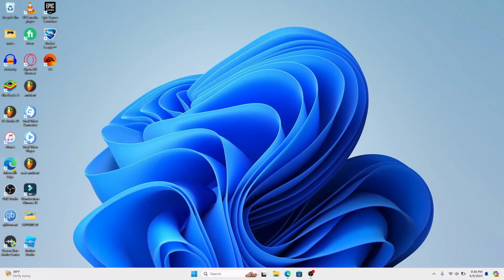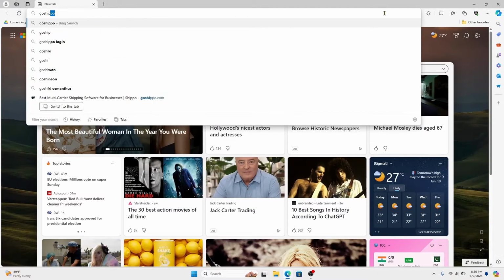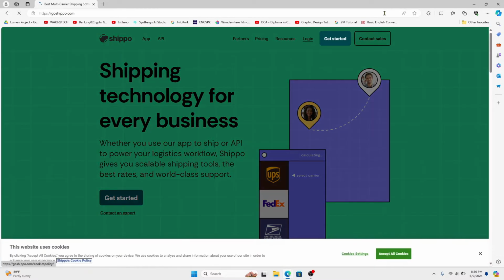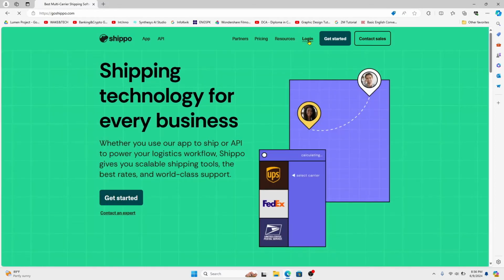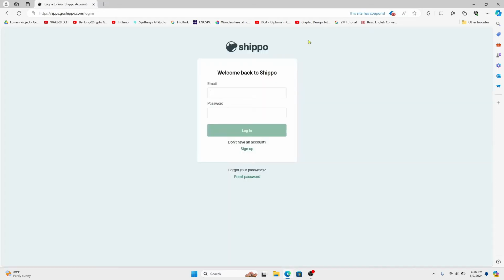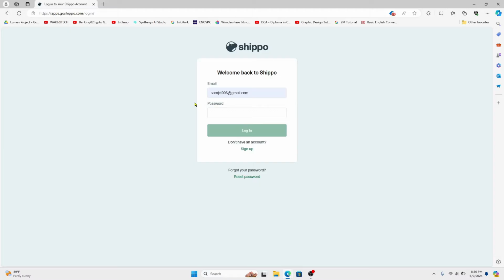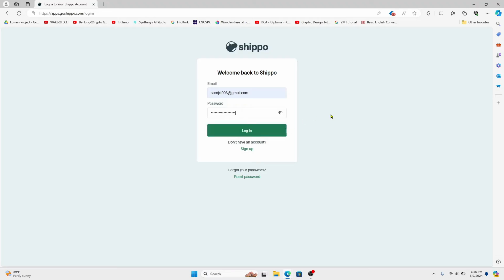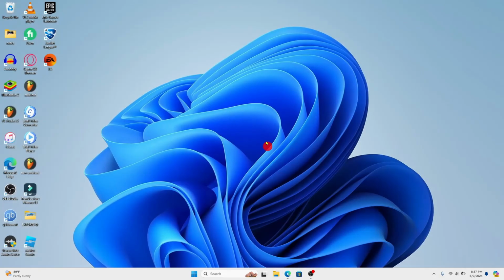Sign in Shippo: How to Login to Your Shippo Account? 2024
In this video, we'll walk you through the process of logging into your Shippo account. Shippo is a powerful shipping platform that helps you streamline your shipping needs, track packages, and manage orders. Follow our step-by-step instructions to access your Shippo account quickly and easily.